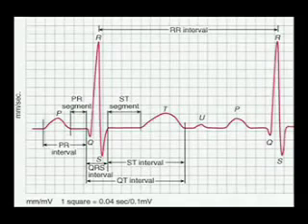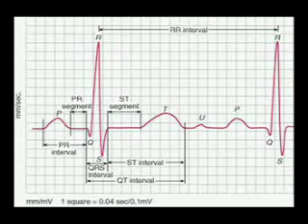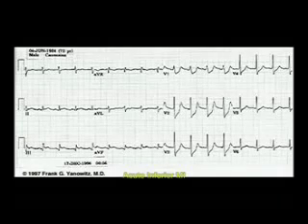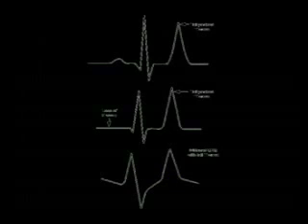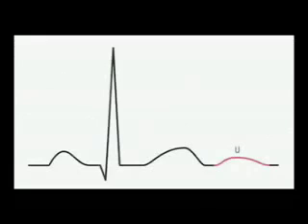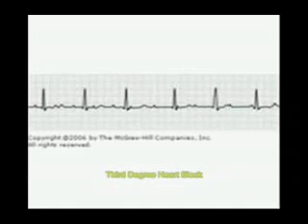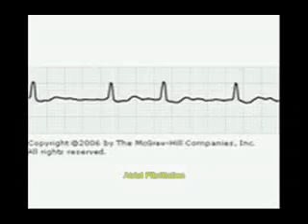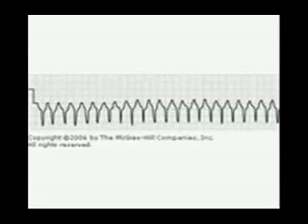تعلم كيف تقرا تخطيط القلب الالكتروني